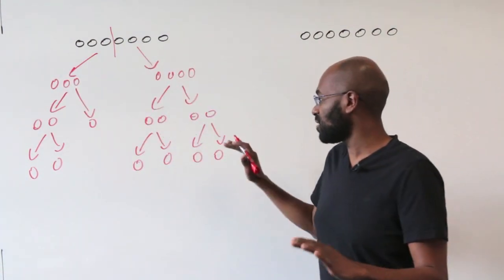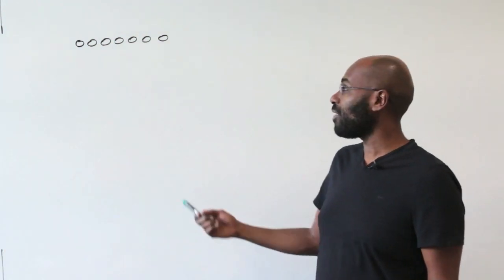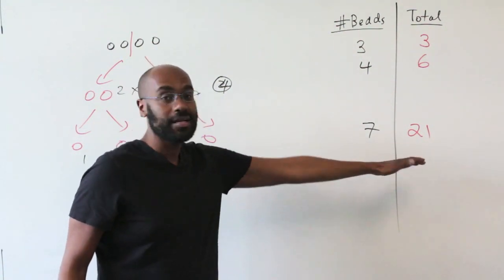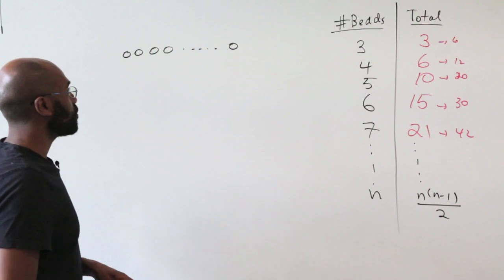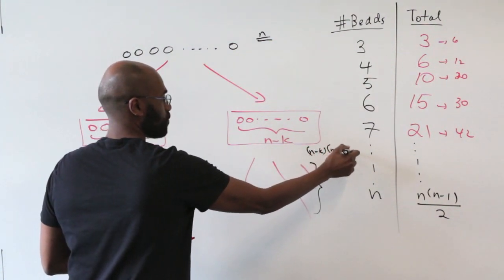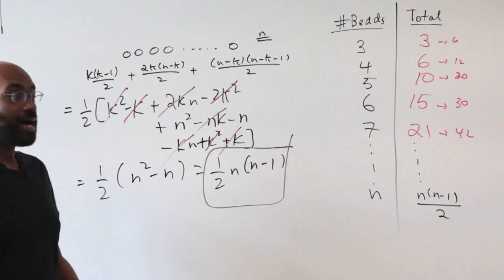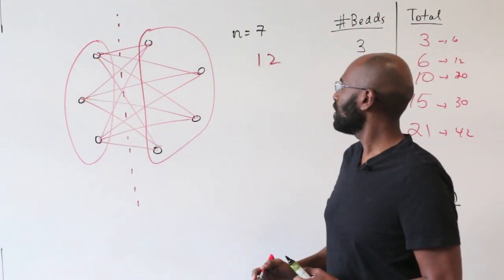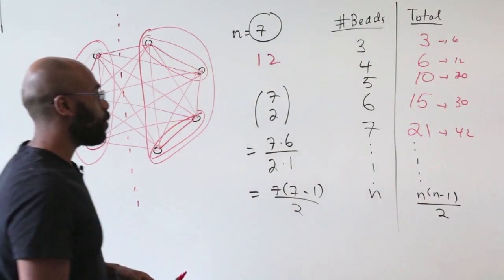Pile Puzzle | Pile Splitting and an Exciting Formula!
Take a pile of beads and split them into two piles.  Then split the subsequent piles.  Keep splitting until all piles have exactly one bead in them.  In this video we keep track of some data while splitting piles, that reveals a surprising and interesting consequence!